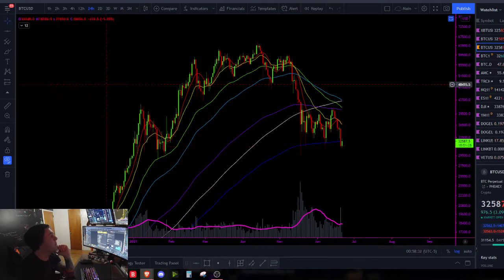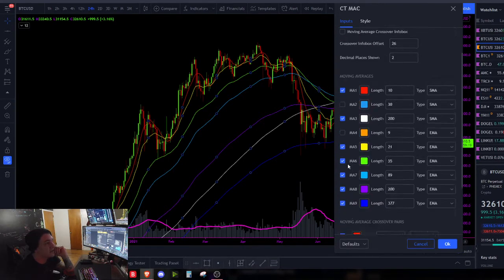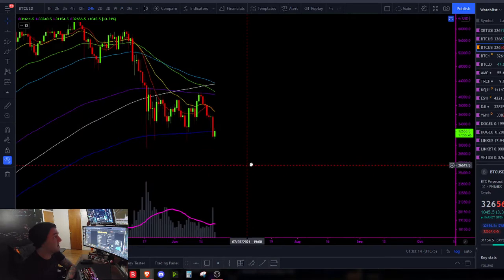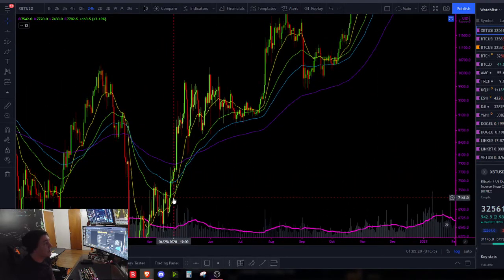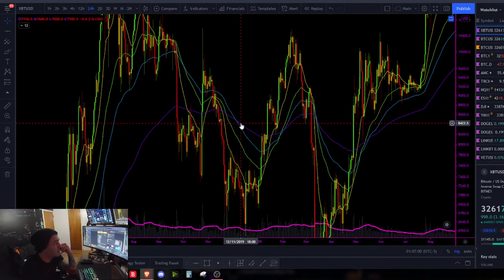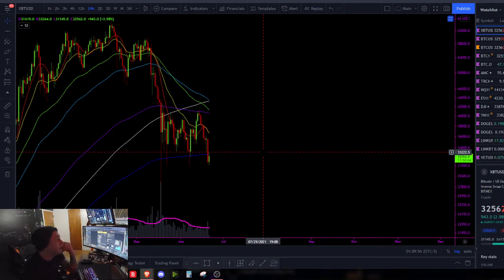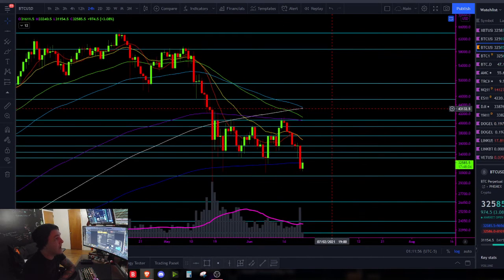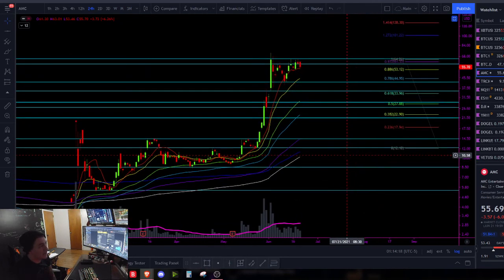My intro to EMA's. (Exponential Moving Averages)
Very simple intro to how I use Exponential Moving Averages. A few simple long term strategies and a simple explanation on how I use them.